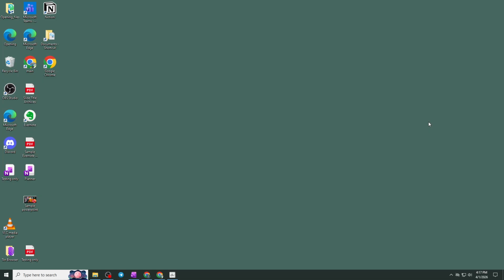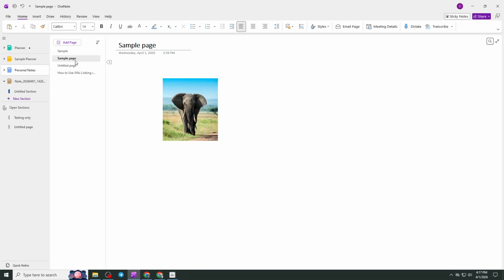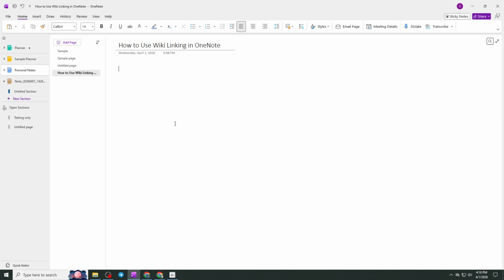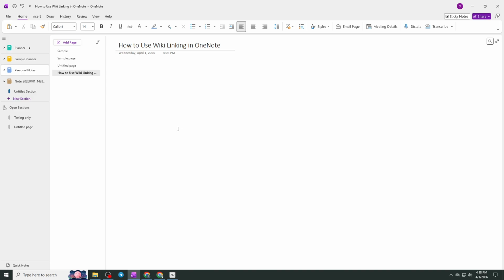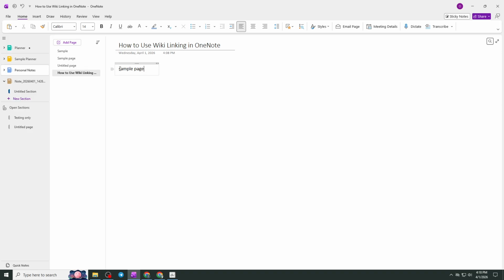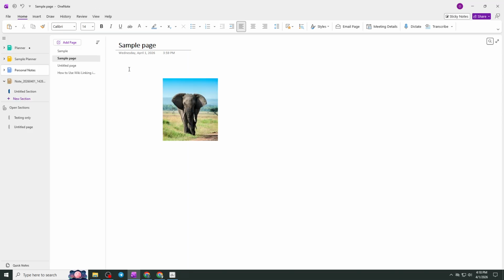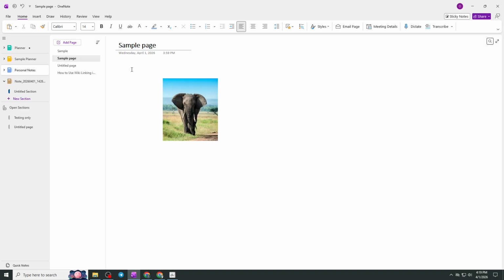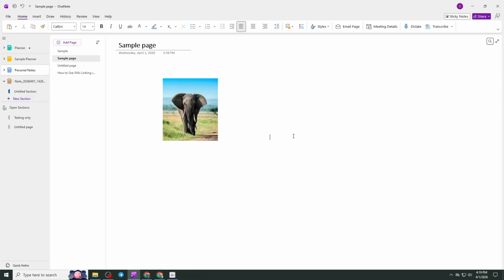How To Use Wiki Linking In OneNote [2026 Guide]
In this video, we delve into the powerful feature of wiki linking in OneNote, demonstrating how you can create interconnected notes effortlessly. Discover how to enhance your organization and productivity by linking your notes like a wiki, making information retrieval smoother than ever.

You will learn step-by-step instructions on setting up wiki links in OneNote, along with practical examples to illustrate their benefits. Watch now and start transforming your note-taking experience today!